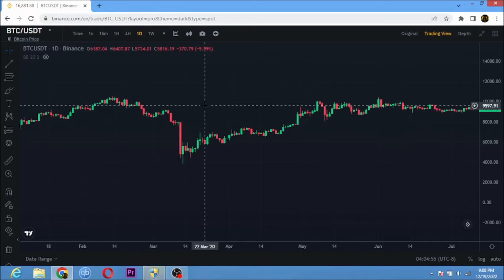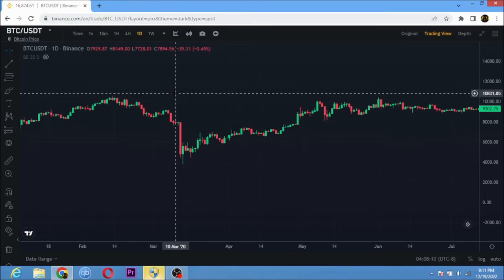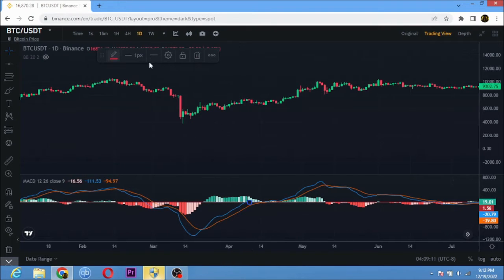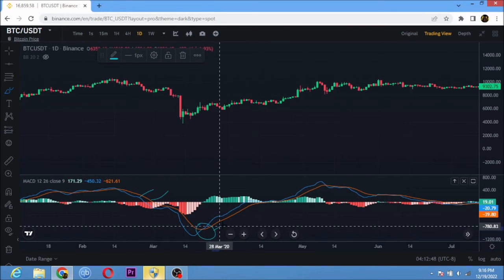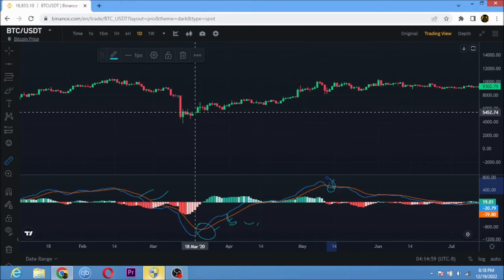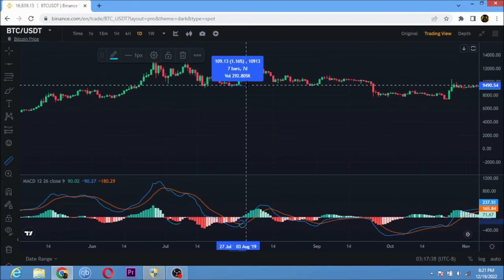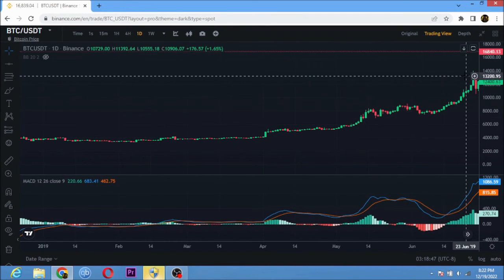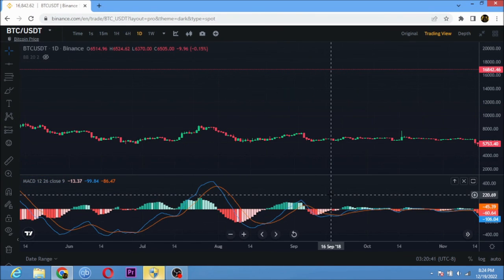HOW TO USE MACD INDICATOR FOR BEGINNERS ( ALL SECRETS FOUND)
In this video , i will show you how MACD (moving average convergence divergence) indicator WORKS IN different levels .moving average convergence divergence strategy is very simple to an extent even unborn child can and understand so what of you with hair .We will be talking about what the MACD is, how it works and even the most profitable ways of trading using the MACD Indicator and this way you will go and make profits.